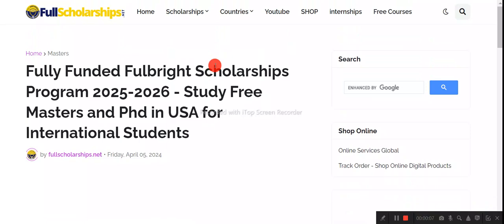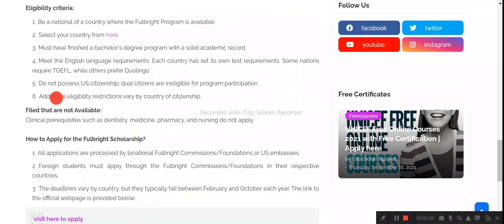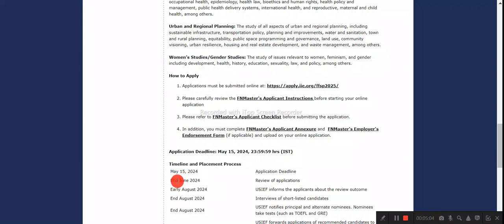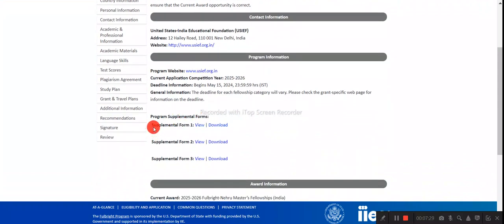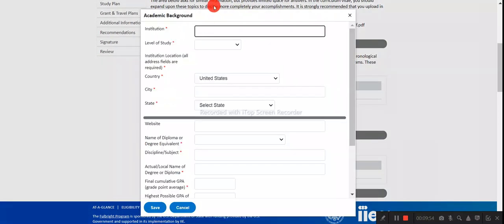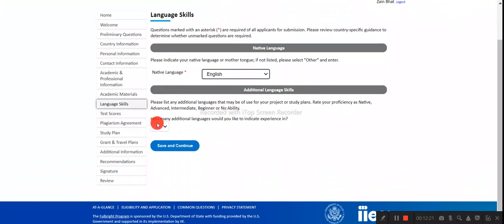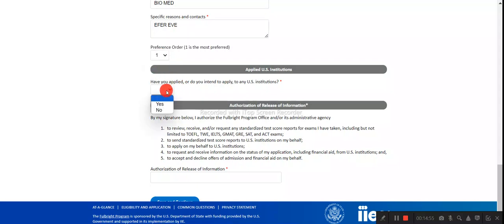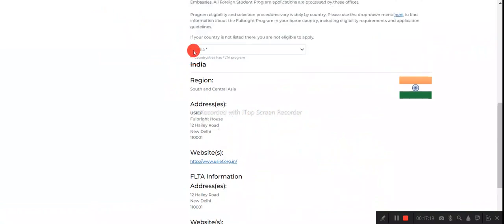How to Apply For Fulbright Scholarships Application 2025 - Study Masters, Phd, Post Doctoral in USA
❤️ DETAILS - The Fulbright Foreign Student Program is a prestigious scholarship program funded entirely by the US government that allows students to study at US universities. International students can use the Fulbright grant to earn a Master's or PhD degree, as well as do research in the United States.

1. Step-by-Step Guide to Fill Fulbright Scholarships Application 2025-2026
2. How to Apply for Fulbright Scholarships 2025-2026
3. Tips for Completing Fulbright Scholarships Application
4. Fulbright Scholarships Application Process Explained
5. Fulbright Scholarships Application Deadline 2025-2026
6. Fulbright Scholarships Application Requirements
7. Documents Needed for Fulbright Scholarships Application
8. Fulbright Scholarships Essays: How to Write Effectively
9. Interview Preparation for Fulbright Scholarships
10. Guidance on Recommendation Letters for Fulbright Scholarships
11. Fulbright Scholarships Selection Process
12. Scholarship Benefits and Coverage by Fulbright Scholarships
13. Online Resources for Fulbright Scholarships Applicants
14. Scholarships for Masters, PhD, and Post Doctoral in USA
15. Fulbright Scholarships: Benefits and Eligibility Criteria
16. Higher Education Scholarships with Fulbright Scholarships
17. Research Grants for Fulbright Scholarship Recipients
18. Financial Support for Education through Fulbright Scholarships
19. Fully Funded Scholarships Ending in April 2024
20. Apply Free for Fulbright Scholarships 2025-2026
21. Scholarships for High-Achieving Students: Fulbright Scholarships
22. Opportunities for Fully Funded Studies: Fulbright Scholarships
23. Scholarships with No IELTS or GRE Requirement: Fulbright Scholarships
24. Scholarships for Outstanding Students: Fulbright Scholarships
25. Scholarships for Talented Graduate Students: Fulbright Scholarships
26. Scholarships for Research Excellence: Fulbright Scholarships
27. Scholarships for Masters, PhD, and Post Doctoral in USA without IELTS
28. Fulbright Scholarships for International Students
29. How to Fill Fulbright Scholarships Application: A Comprehensive Guide
30. Insider Tips for Applying for Fulbright Scholarships
31. Key Steps to Acquiring Fulbright Scholarships
32. Proven Strategies for Winning Fulbright Scholarships
33. Maximizing Your Chances: Fulbright Scholarships
34. Top Tips for a Successful Application: Fulbright Scholarships
35. Your Roadmap to Success: Fulbright Scholarships
36. Insider Insights into Fulbright Scholarships
37. Breaking Down Fulbright Scholarships
38. How to Secure Your Spot: Fulbright Scholarships
39. Expert Advice on Applying for Fulbright Scholarships
40. Fully Funded Fulbright Scholarships for International Students
41. Top Hacks for Scoring Fulbright Scholarships
42. Insider Techniques for Winning Fulbright Scholarships
43. Discover the Benefits: Fulbright Scholarships
44. Insider Tips for Fulbright Scholarships Application
45. Insider Strategies for Success: Fulbright Scholarships

Use these keywords strategically in your YouTube video titles, descriptions, and tags to enhance your channel's searchability and attract more viewers interested in Fulbright Scholarships application process.